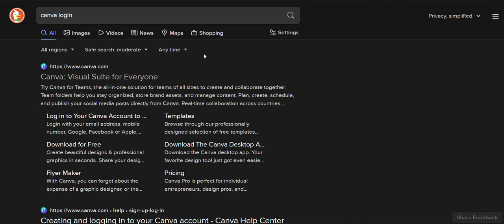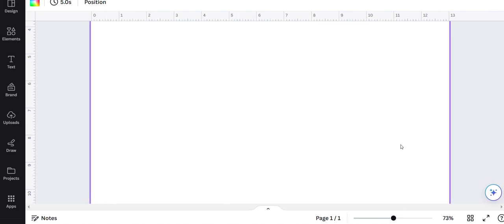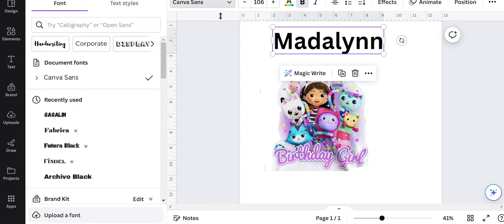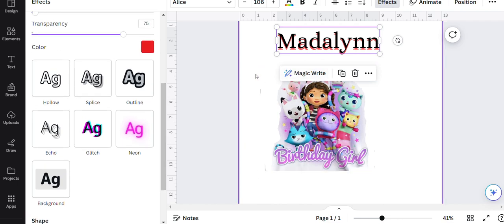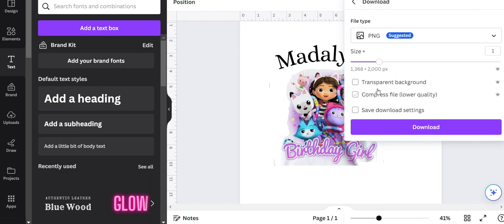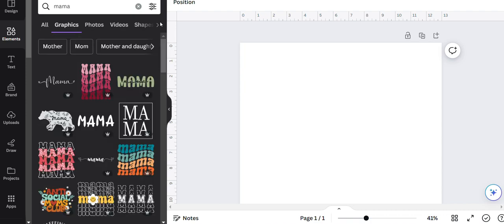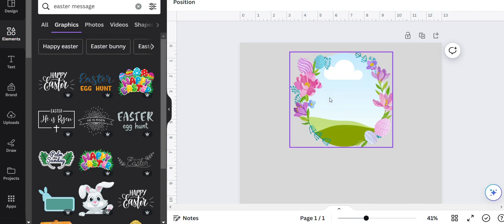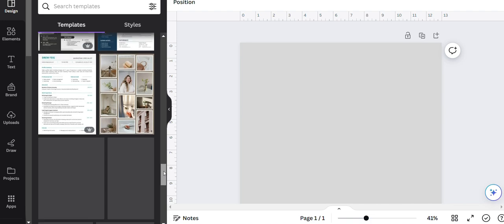Canva Basics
Basic Canva Tutorial.